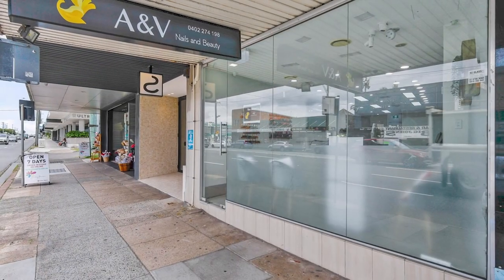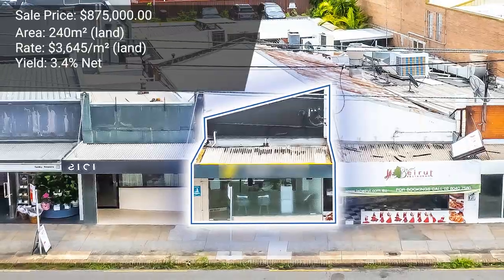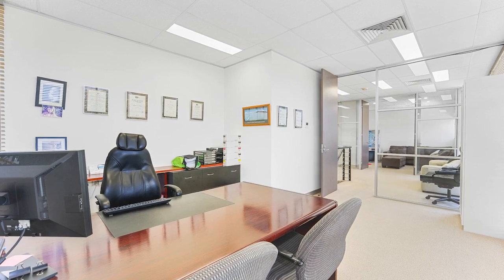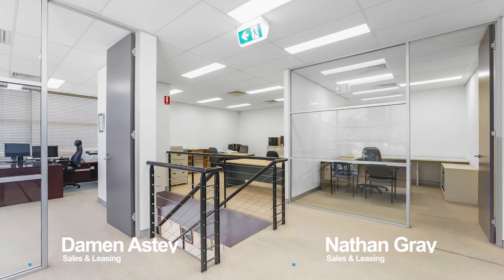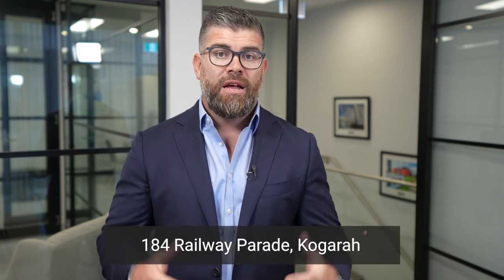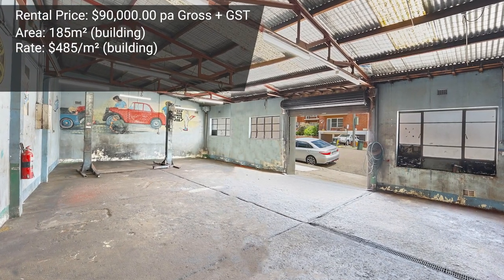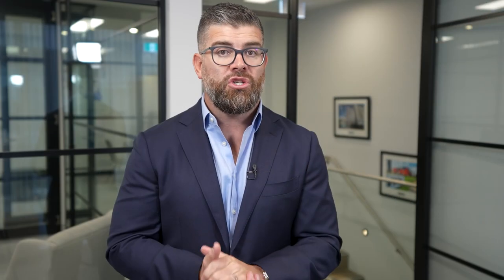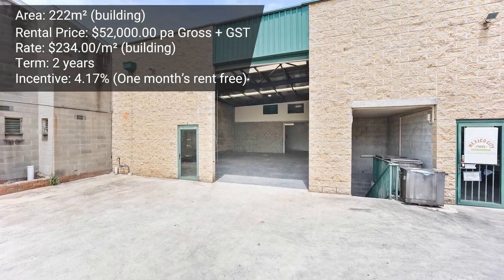CPG ROI Video | April 2024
Hayden Bennett brings you our April 2024 wrap-up.